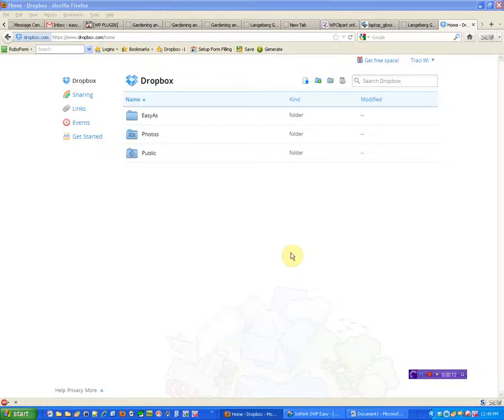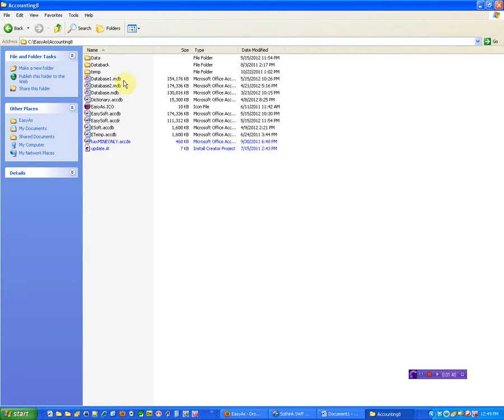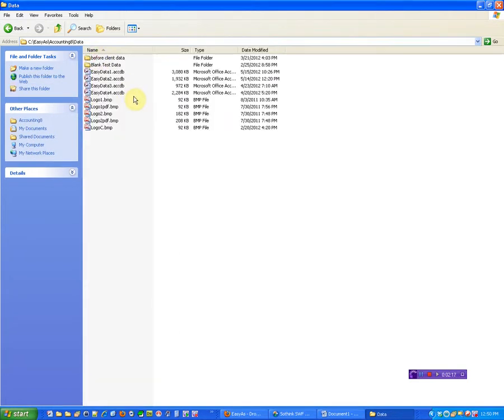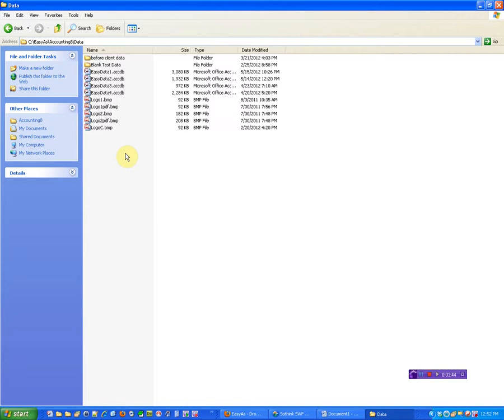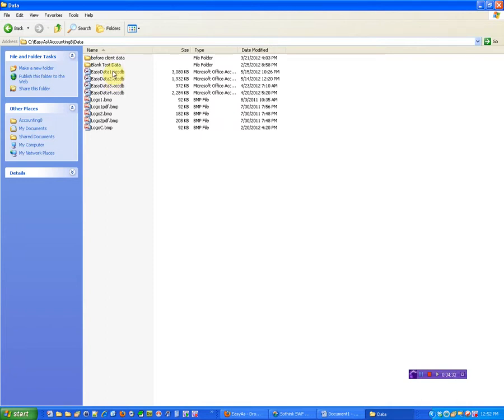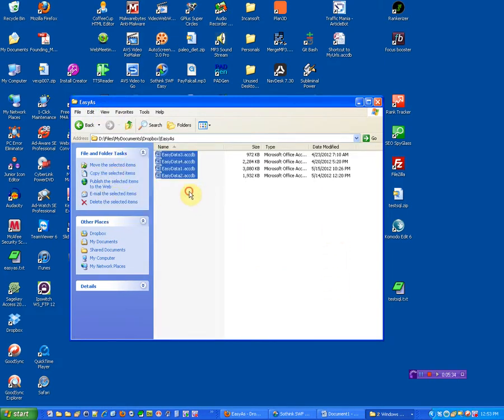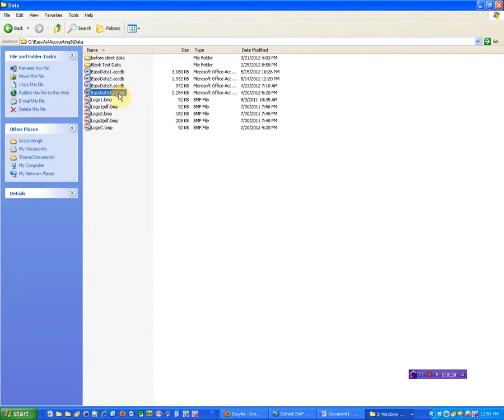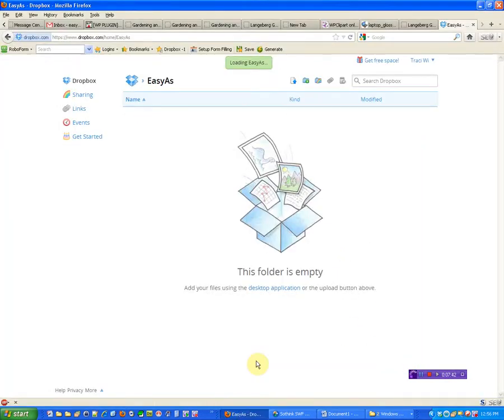Moving EasyAs Accounting Data Files to DropBox on your PC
- How to move your data files into the DropBox location so that DropBox can begin updating to other computers.